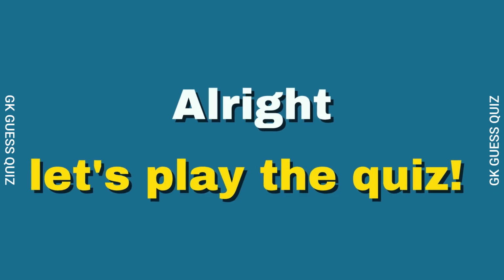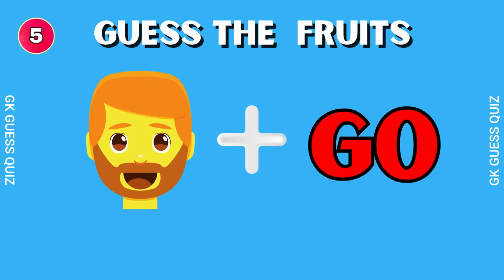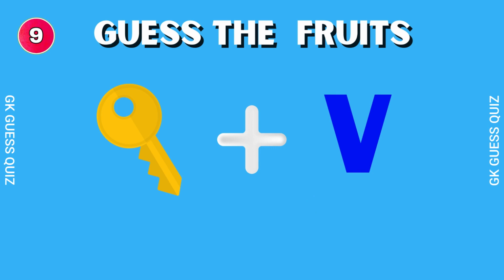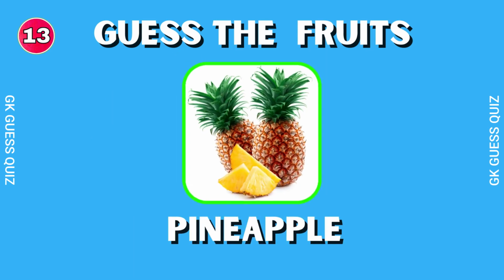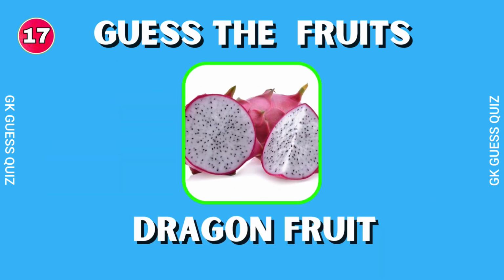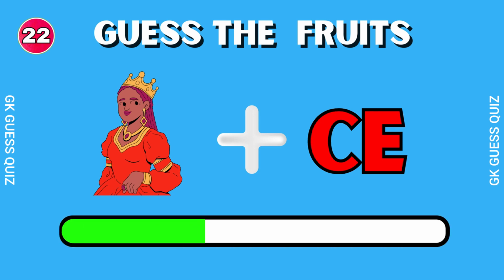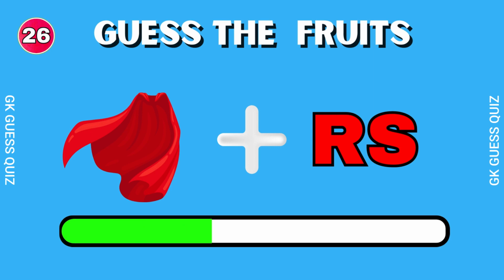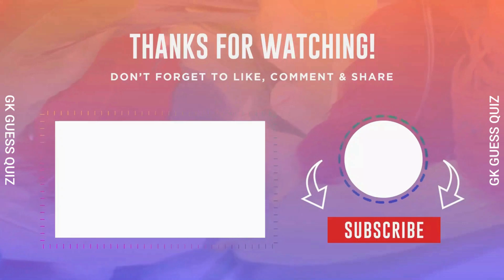Can You Guess The FRUIT by Emojis | GUESS THE FRUIT Challenge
Get ready for a brain-teasing adventure with our exciting GUESS THE FRUIT BY EMOJI challenge! 🍉🍌🍎🍇🧐 Can you crack the code and identify the fruits represented by emojis? Test your emoji IQ and unlock the mystery of each fruit symbol. Join us on this fun and interactive journey that will put your emoji skills to the ultimate test! 🕵️‍♀️🧠 Don't miss out on the chance to win incredible prizes while having a blast! 🎉🔔 Let's dive into the world of emojis and fruits together! 🍓🍒

GUESS THE FRUIT
Emoji Challenge
Fruit Identification
Emoji IQ Test
Guess the Emoji
Brain Teaser Game
Emoji Puzzle
Fruits and Emojis
Emoji Quiz Show
Prize-Winning Challenge
Emoji Riddles
Emoji Symbols
Fruit Symbolism
Fun Trivia Quiz
Emoji Entertainment
Emoji Knowledge
Interactive Brain Teaser
Guessing Game
Emoji Experts
Emoji Mind Challenge
Emoji Puzzle Solving
Visual Puzzles
Mind-Bending Quiz
Emoji Exploration
Tricky Riddles
Emoji Discovery
Fruit Emoji Fun
Puzzle Solving Adventure
Emoji Quiz Fun
Entertainment Challenge
Riddle Solving
Emoji Mastery
Emoji Intellect
Fun and Games
YouTube Quiz Challenge
GK GUESS QUIZ